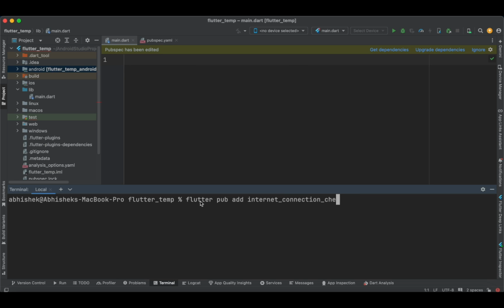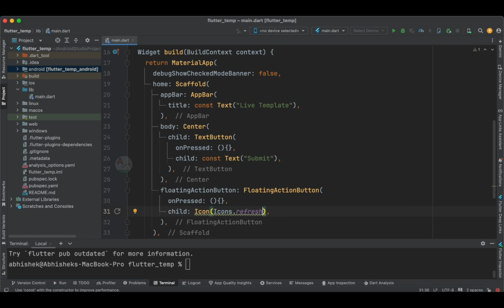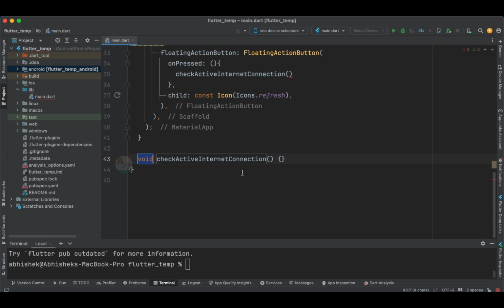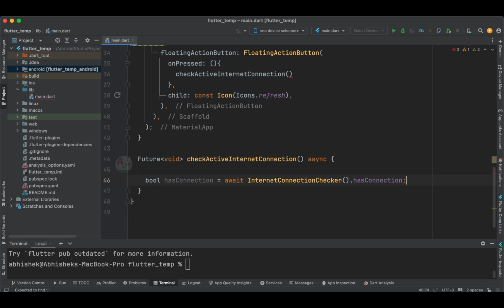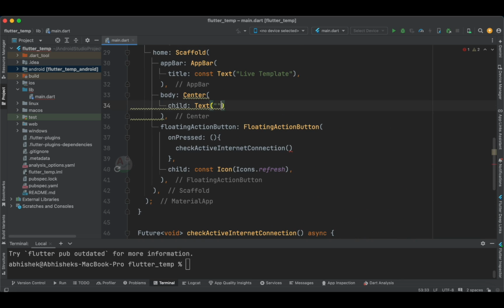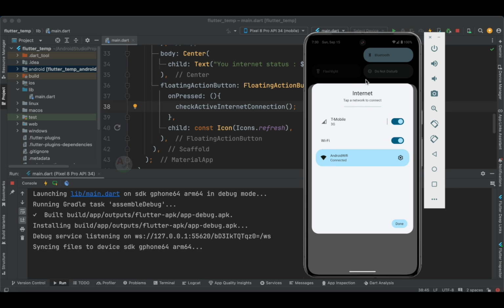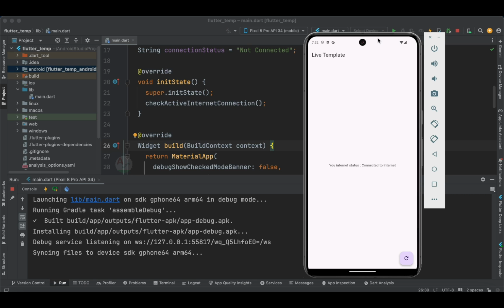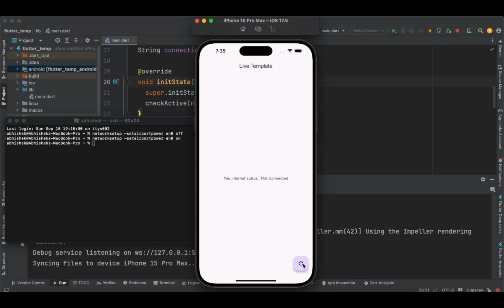Flutter Network Status Checker – Best Way to Check Internet Connection | amplifyabhi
In this Flutter tutorial, we will learn how to check the internet connection in your Flutter app using the `internet_connection_checker` package. We will go step by step to implement network connection detection for both Android and iOS. This tutorial is perfect for beginners and intermediate Flutter developers who want to improve their app's reliability when working with network-dependent features.

🔗 In this video, you will learn:
- How to install and configure the `internet_connection_checker` package
- How to check real-time network connectivity in Flutter apps
- How to handle different connection states: Wi-Fi, Mobile Data, and Offline
- Best practices for network monitoring in Flutter

📂 Resources:
- Source Code:

👨‍💻 About the Channel:
This channel is dedicated to Flutter, Android, and tech tutorials.

*** Tutorial Collection ***

*** Free Courses ***